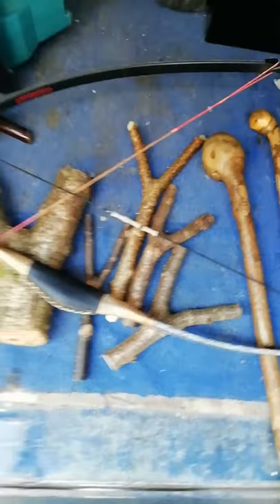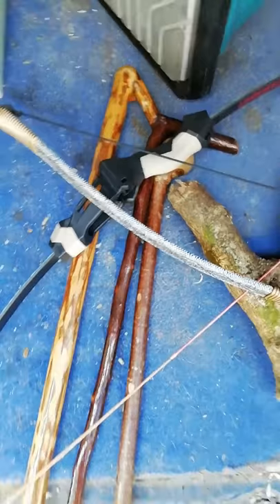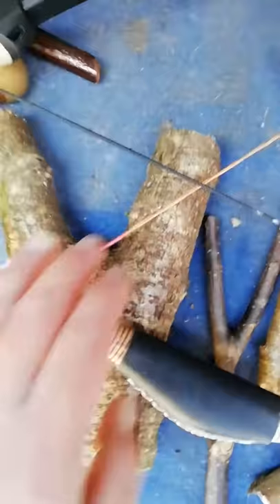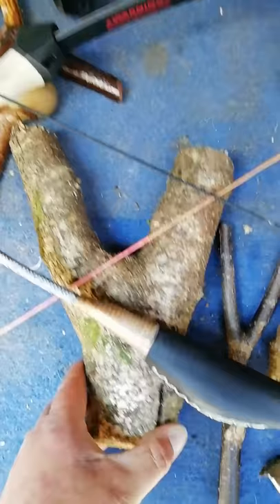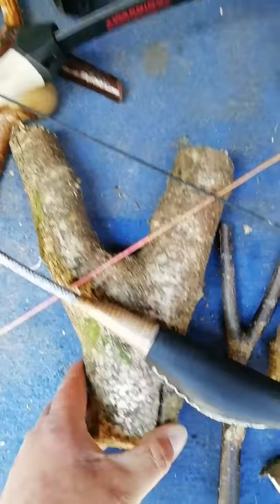Beddau Catty's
Nutty Natural forks/ bows and walking sticks...